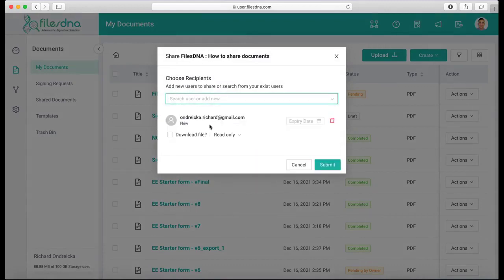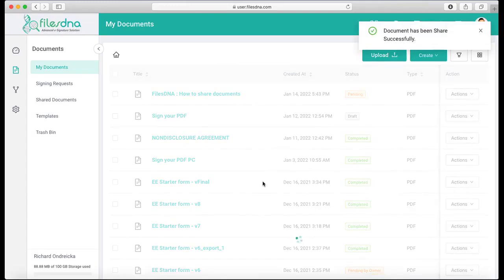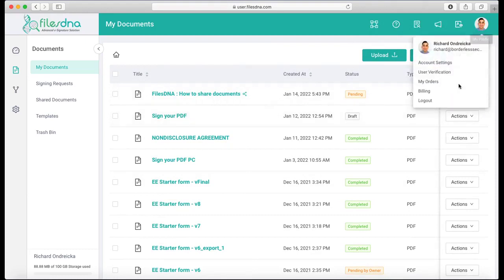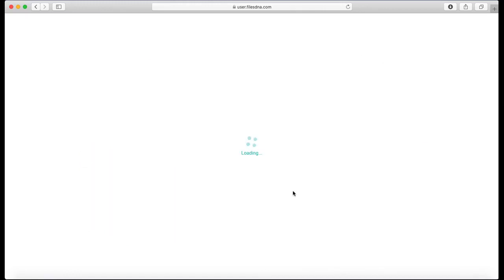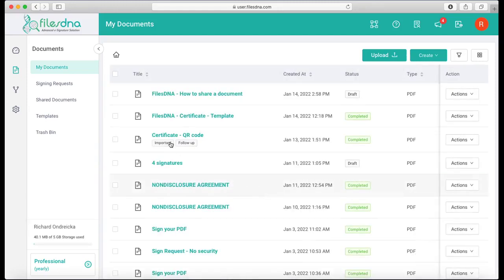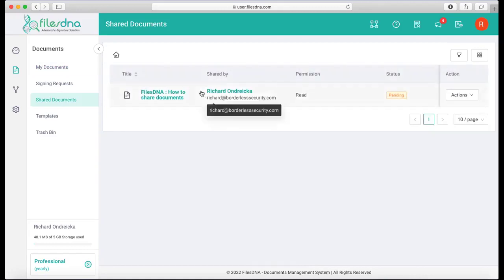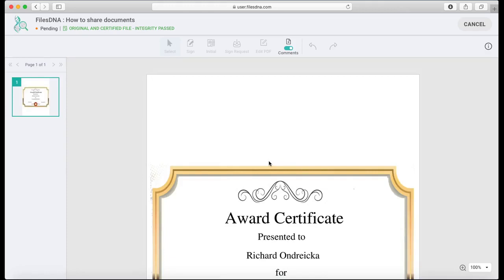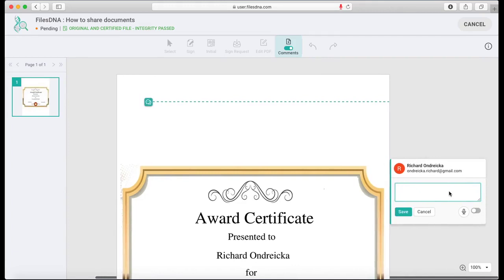FilesDNA- How to share PDF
This tutorial video shows how you can sharedocument using the FilesDNA .